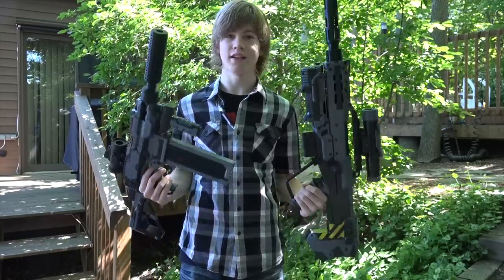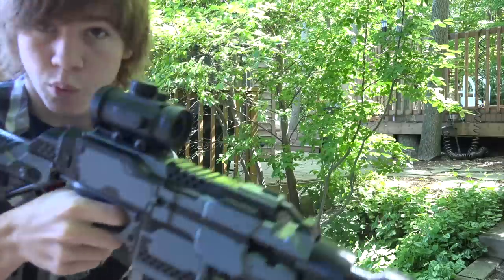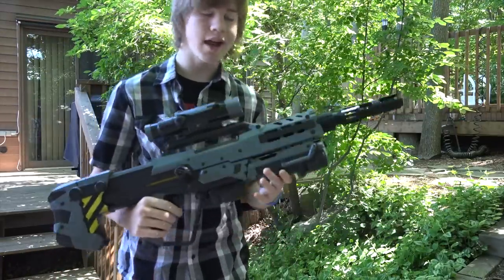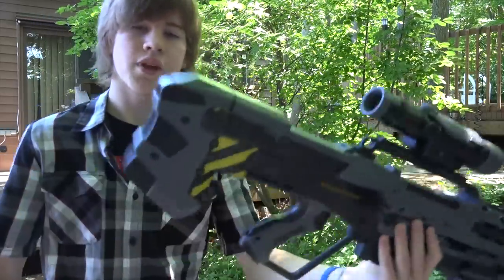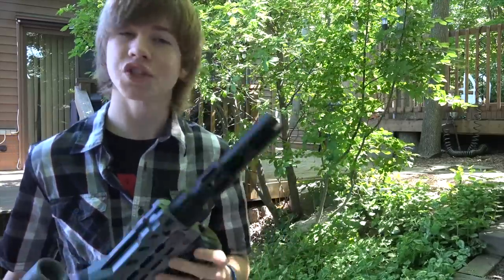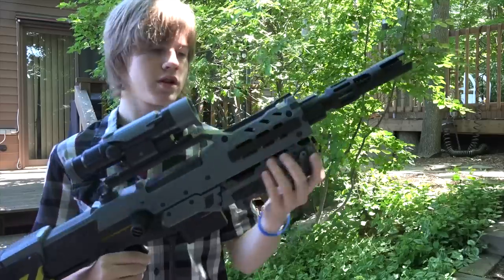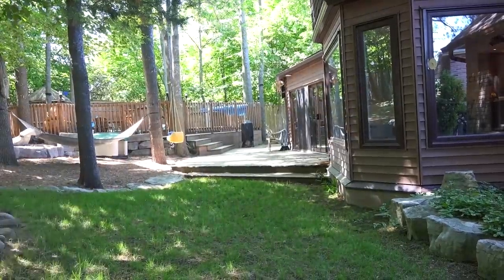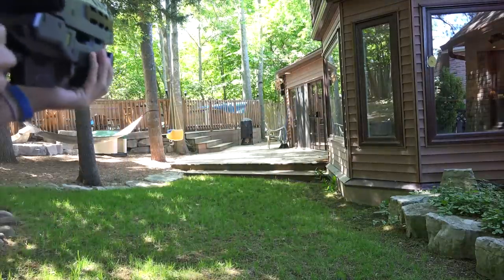New S.W.A.T. Series Nerf Guns!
Hey guys, today I am showing you my new swat style, modded blasters! I hope you enjoy :)

NerfBoyProductions
775 Strand Blvd.
Kingston, Ontario
K7P2P0
Canada

Adam